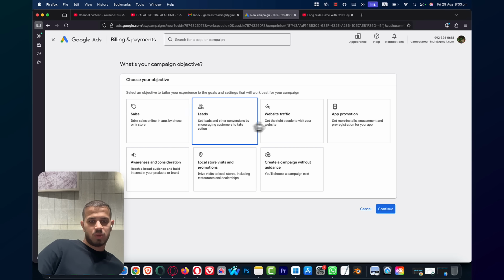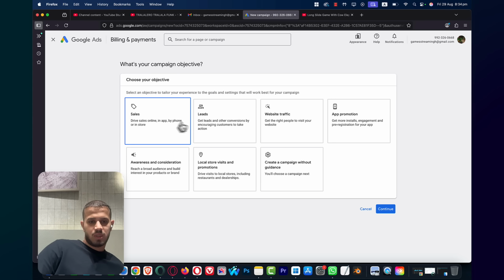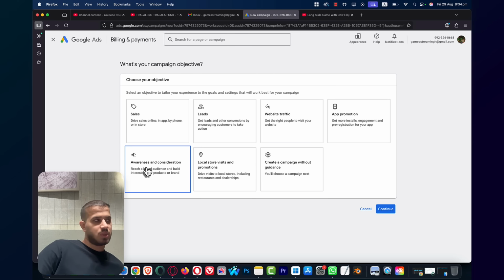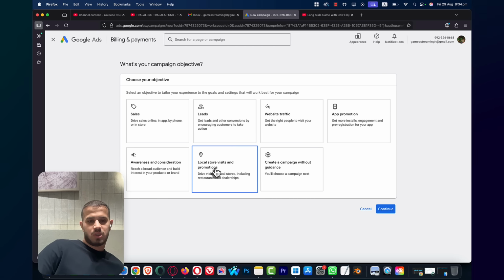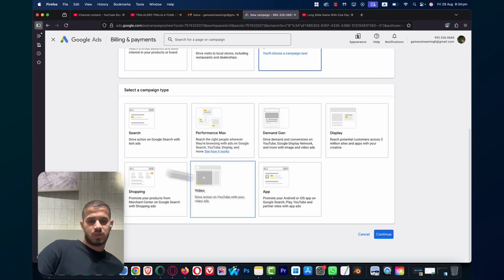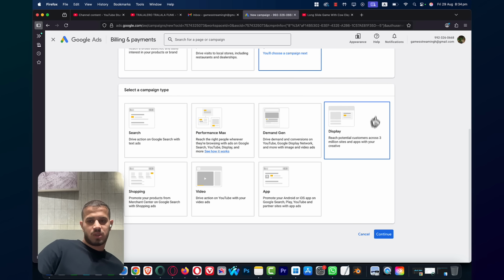Google Ads Tutorial for Beginners Updated for 2025